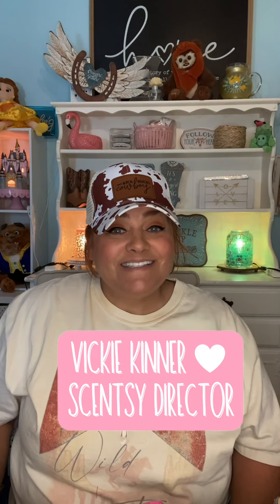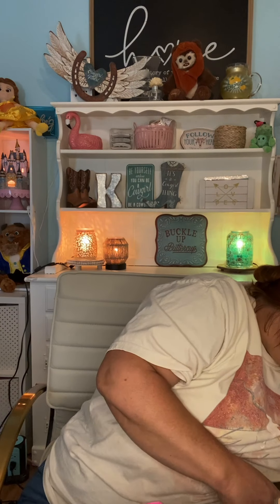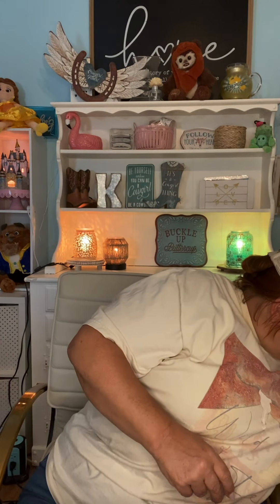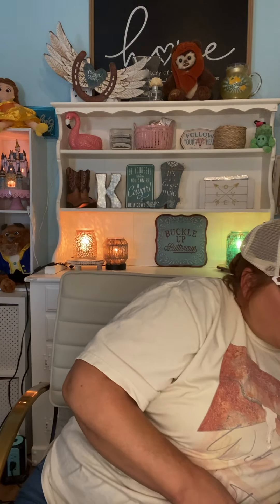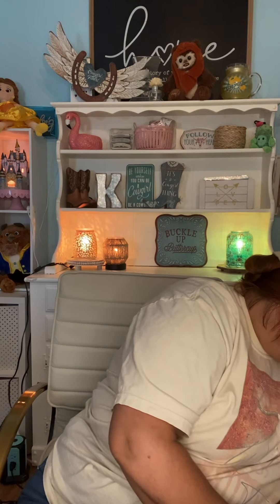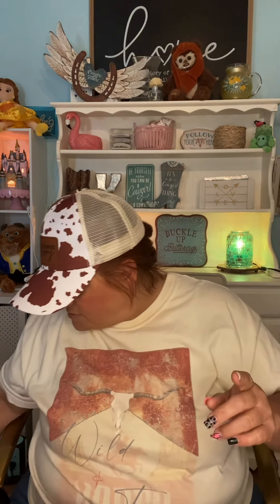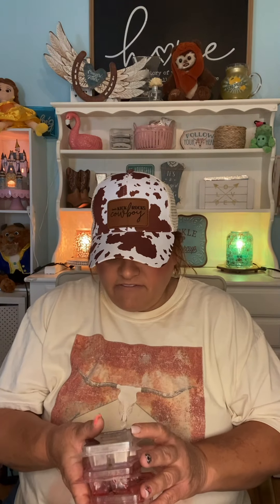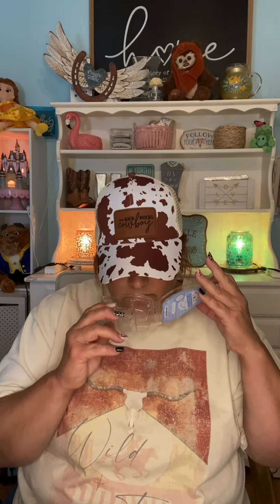Scentsy Empties-June 2023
INCOME DISCLOSURE STATEMENT 1. Results may not be typical. For average Consultant earnings, see the Income Disclosure provided by Scentsy.